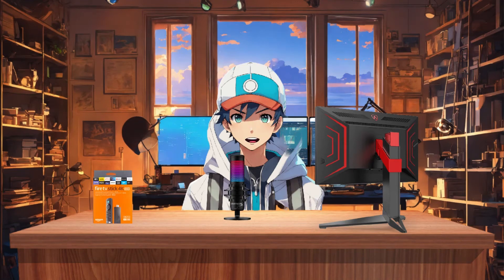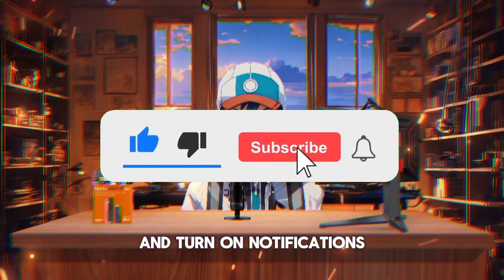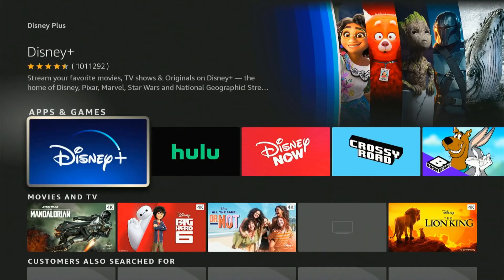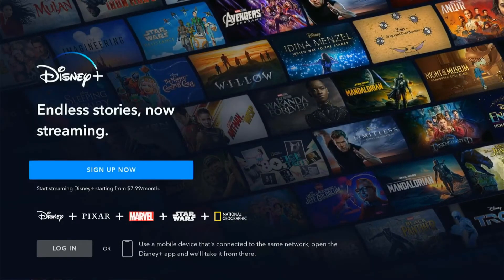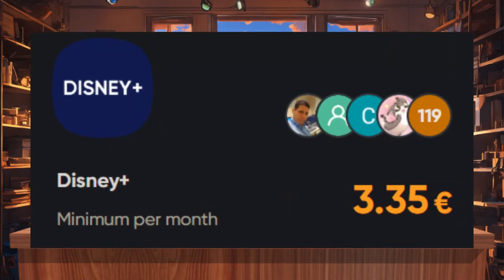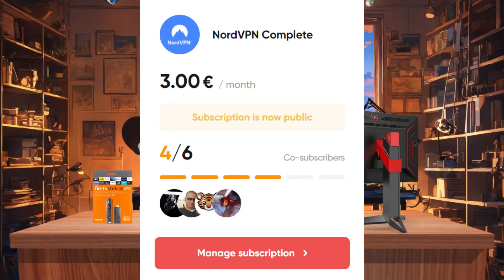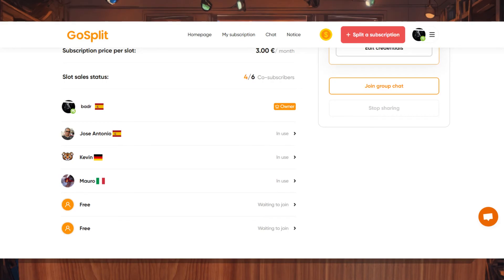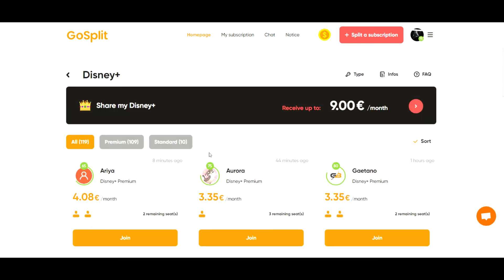How To install disney plus on firestick And Get Free Subscription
How To Install Disney Plus on Firestick & Get Free Subscription!? In this tutorial, we'll guide you through the steps to install Disney Plus on your Firestick and even show you how to get a free subscription.

Key Features:
- Access to a vast library of Disney, Pixar, Marvel, and Star Wars content.
- High-quality streaming with 4K Ultra HD support.
- User-friendly interface for easy navigation.
- Option to get a free subscription with our special method.

Follow along as we walk you through the simple installation process and reveal how you can enjoy Disney Plus without paying a dime.